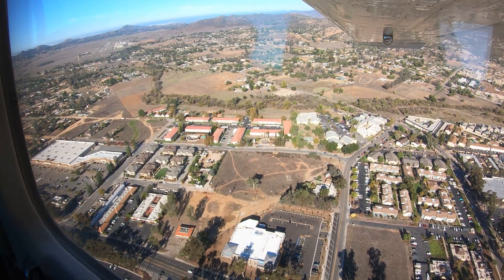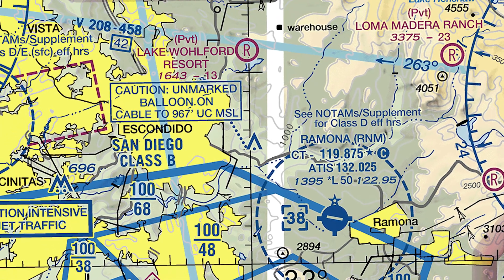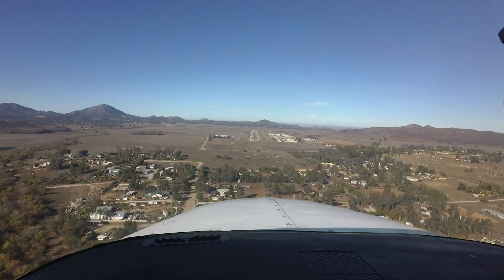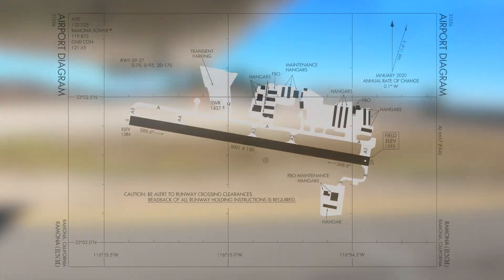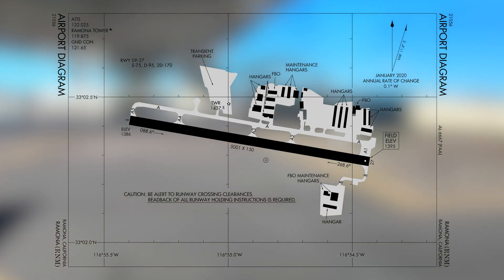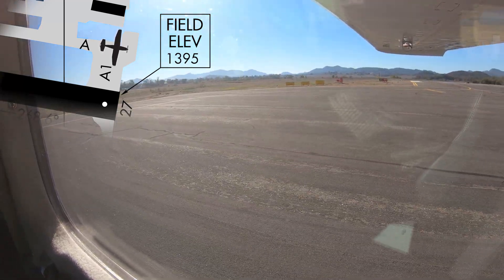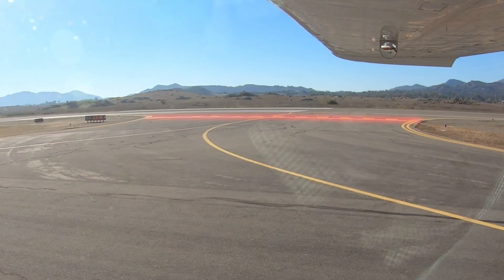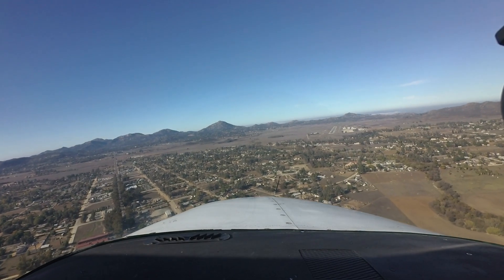From the Flight Deck – Ramona Airport (RNM)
Ramona (RNM) is a small, primarily general aviation airport located just west of the city of Ramona, California. The airport is surrounded by higher terrain, and this leads to some communication issues when pilots try to contact the tower too far out. This is commonly encountered with aircraft departing the Lake Wohlford area approximately nine miles northwest of the airport. Waiting a few more miles before calling the Tower may help avoid this issue. A good rule of thumb might be, if you are having difficulty hearing the ATIS broadcast, you may have issues contacting the tower. On the other hand, Ramona has associated Class Delta airspace, which you must be in contact prior to entering. This airspace also underlies the San Diego Class Bravo and pilots should review operating requirements prior to departing home base.

1:17 - The traffic mix at RNM, which includes a large firefighting operation.

2:01 - The runway configuration at RNM includes a single runway labeled Runway 9-27 is bounded on the north side by a full-length parallel taxiway.

2:35 - There have been incidents in which pilots beginning their taxi for departure enter taxiway Alpha before they contact ground control.

2:55 - When departing Runway 27, there is a well-marked, designated run-up area. Once in the area and finished with your run-up, contact the tower for further clearance. At the other end of the airport, there is no designated run-up area for Runway 9.

3:34 - Even at an airport this size, hold-short line incursions do occur.